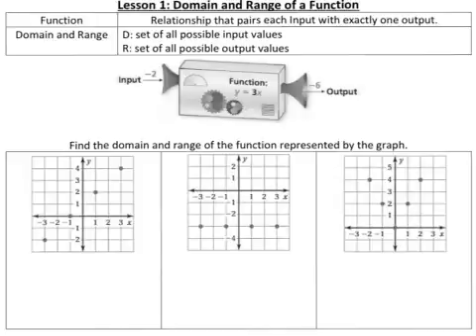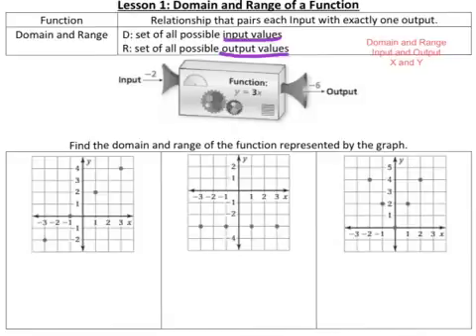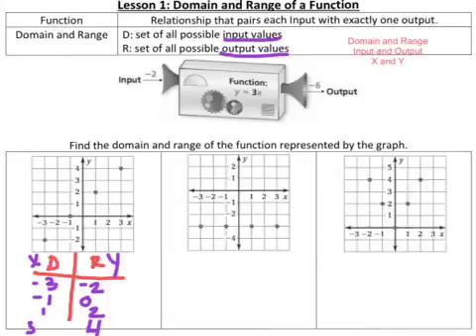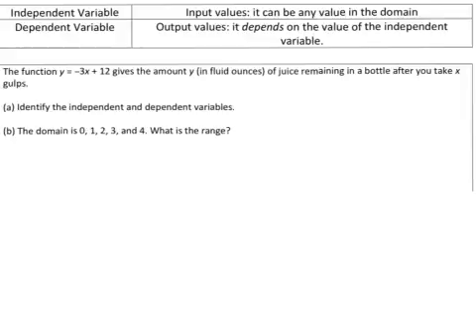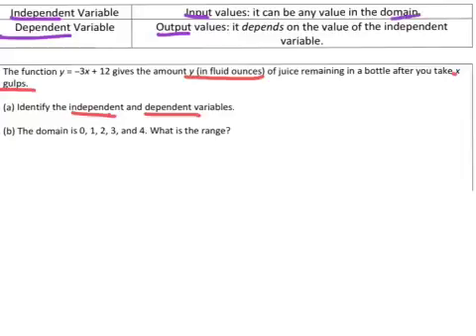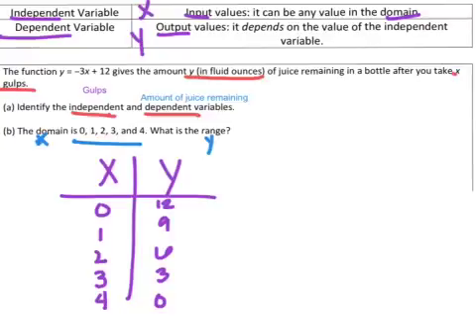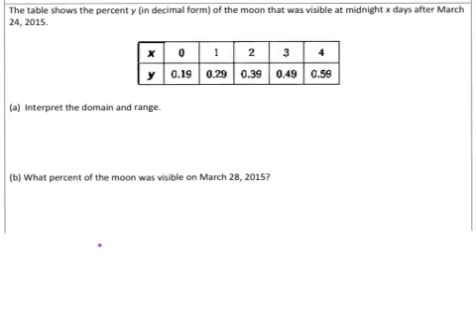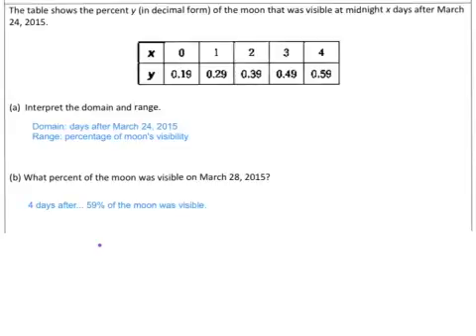Functions Lesson 1: Domain and Range